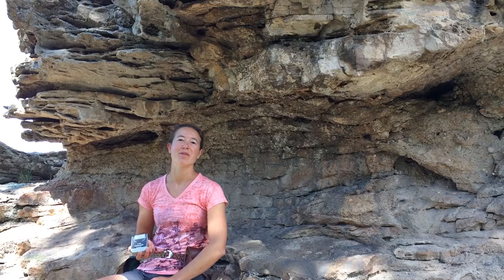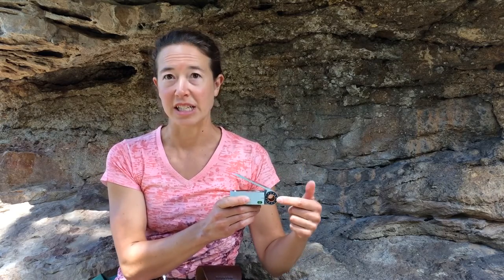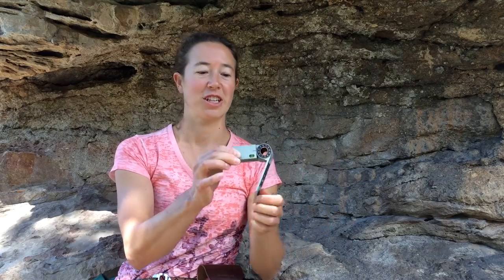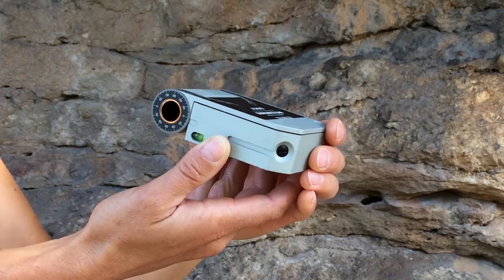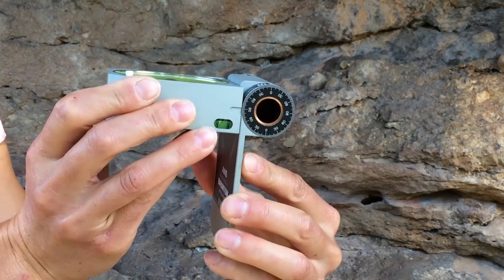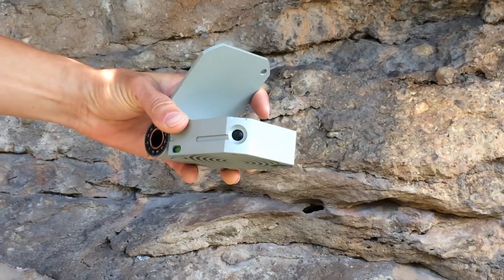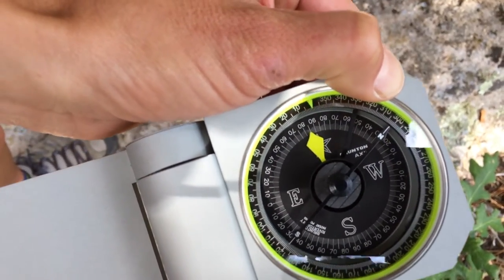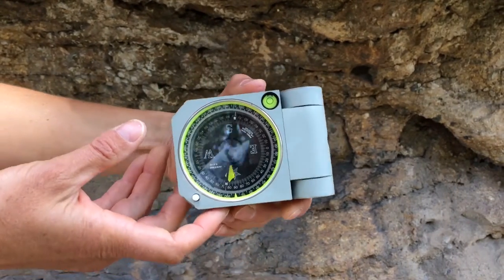Axis Transit Compass - Getting Oriented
In this video, Lauren Heerschap, Inventor of the Axis Transit Compass, demonstrates the main features of the Axis.
 • Features of the Axis
 • Major and Minor Axis
 • Sighting Tube
 • Hinge Dials
 • Protractor Lid
 • Adjusting for Magnetic Declination